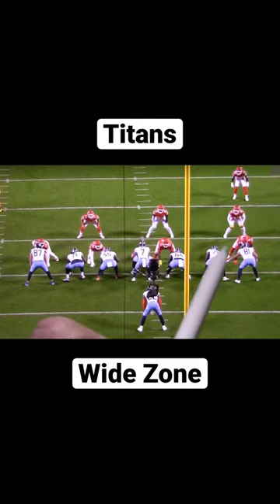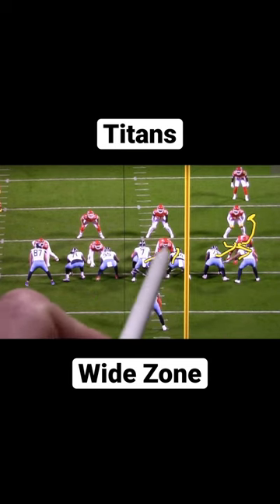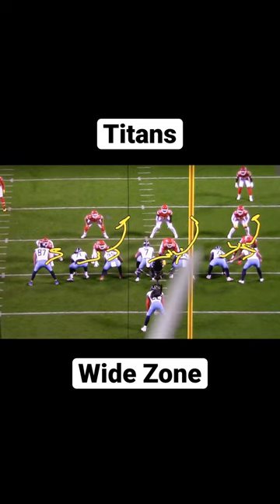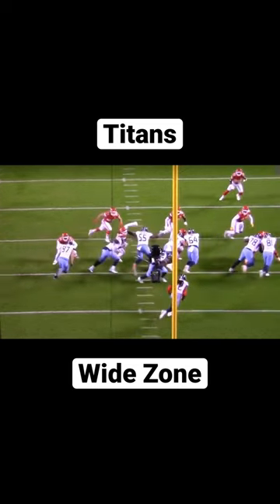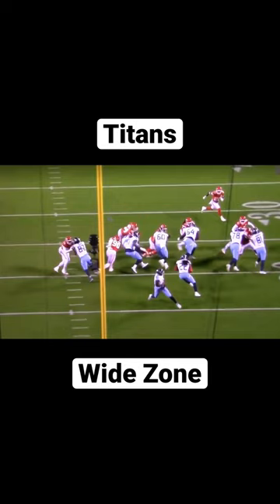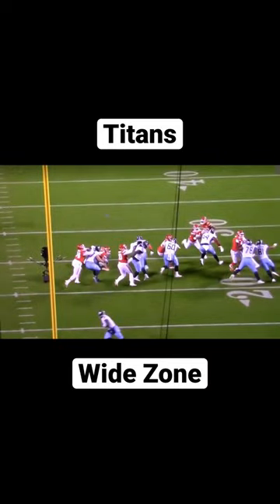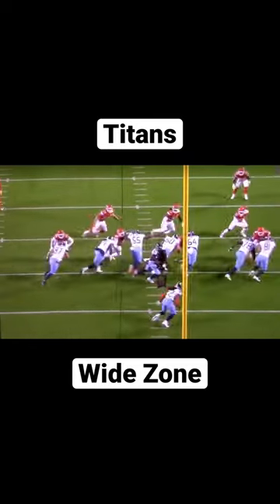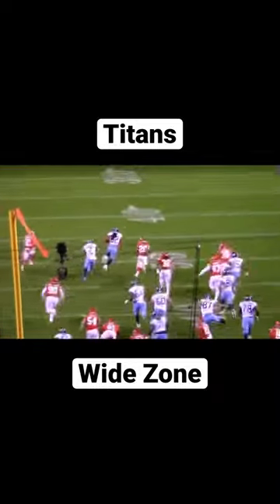How the Titans run Wide Zone.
The NFL is a league dominated by the Wide Zone scheme. Here we breakdown how the Tennessee Titans execute it. Their offense with Derrick Henry is one of the top at running Wide Zone.